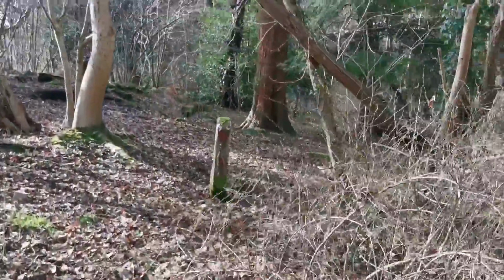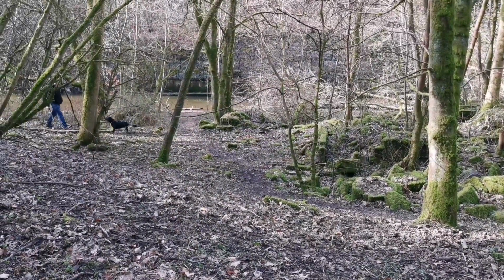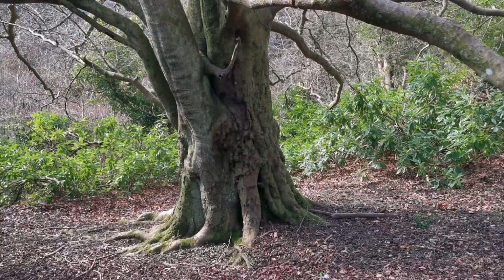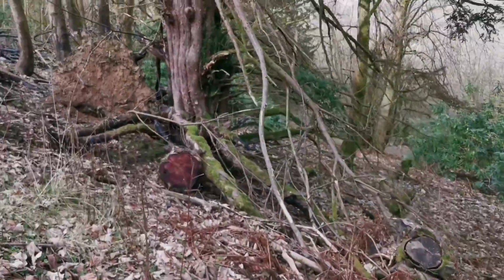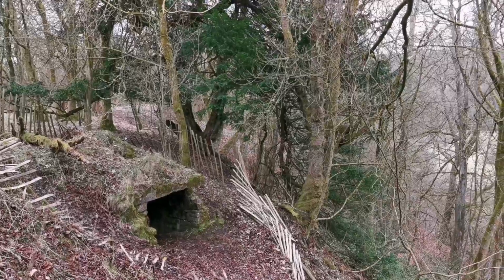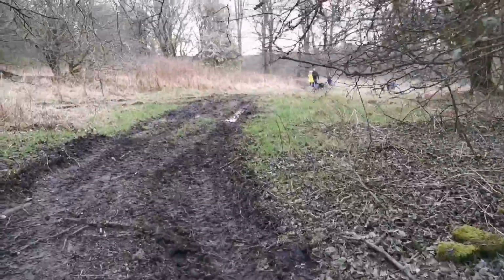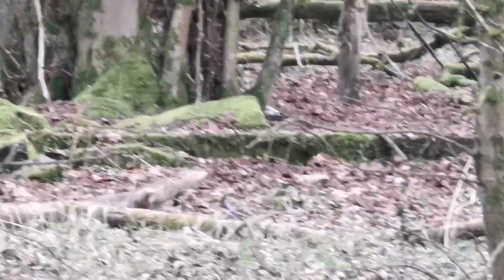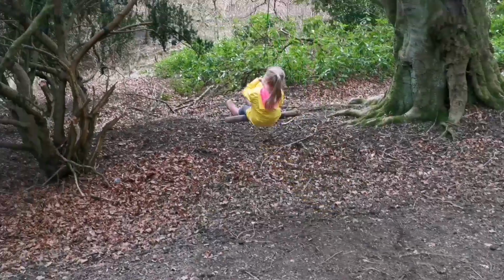Coltness - Wishaw House.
Short walk with some of the family from Coltness to Wishaw House. Lovely day for a walk like this and the circular routes keeps things entertaining.